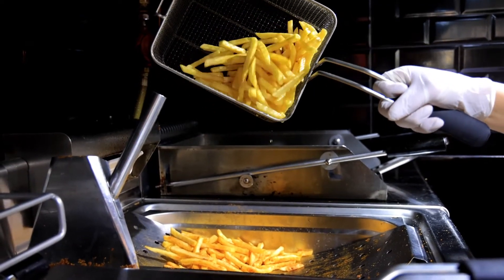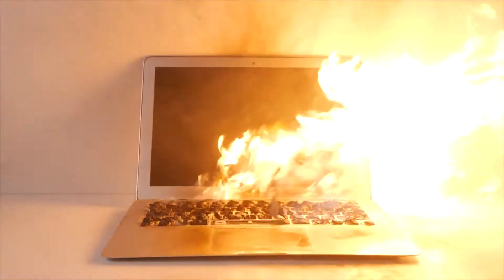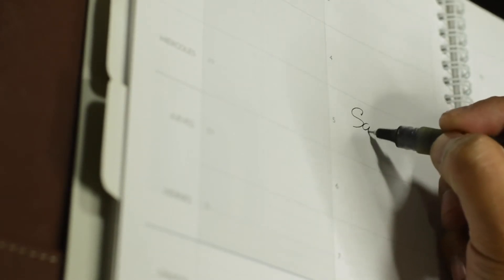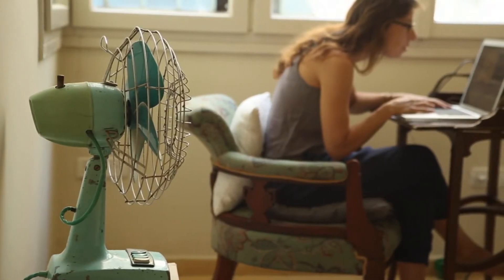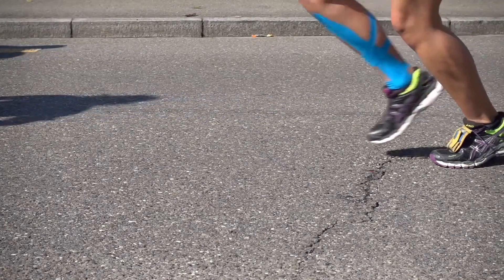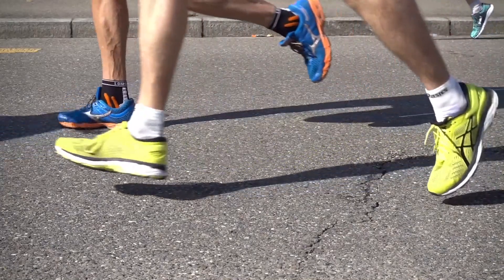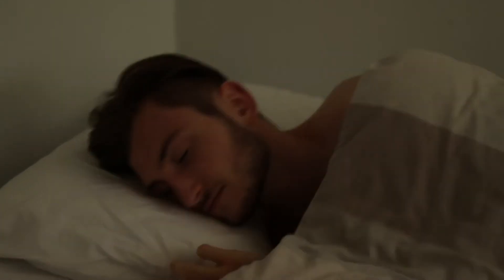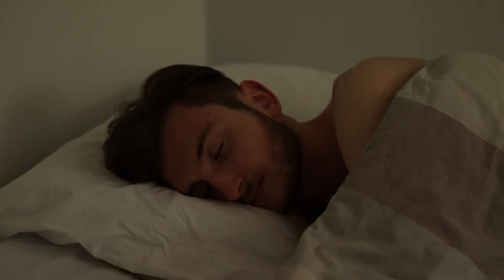Why You Don't Accomplish Your Goals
mattbwrites.com People are naturally bad at delaying gratification, and technology makes it worse! Still, we need to do it if we are to make anything of our lives.

Have a question on a topic in philosophy? Ask it in the comments section and we will answer it in our next Q&A video!